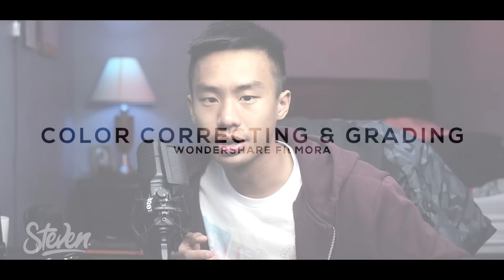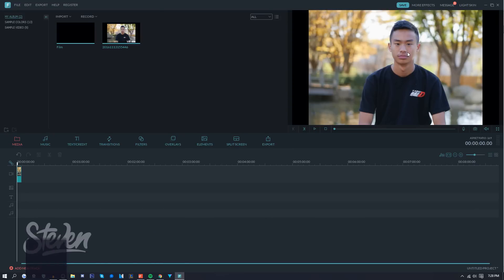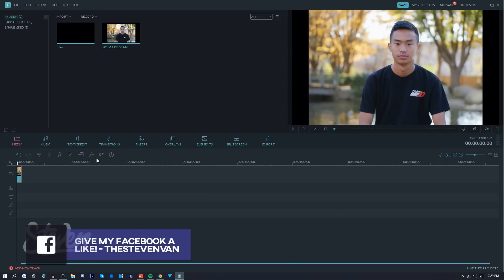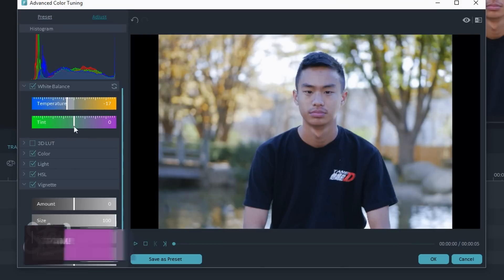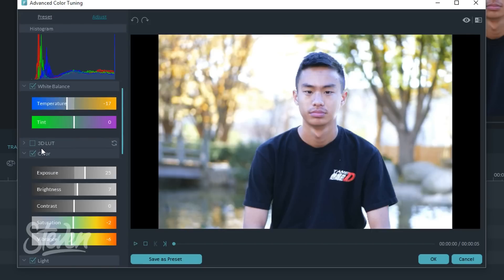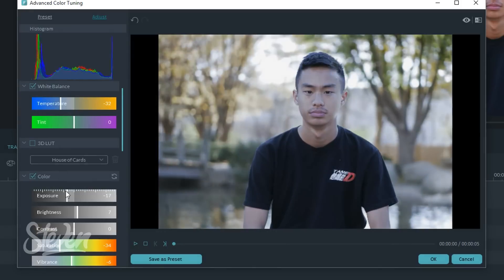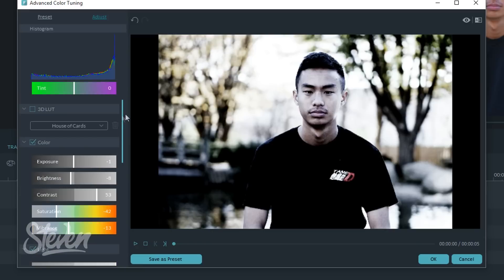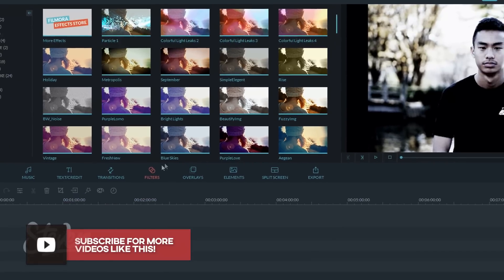How to Color Grade/Correct Videos for YouTube! Create a Film Look in Filmora! (2016/2017)